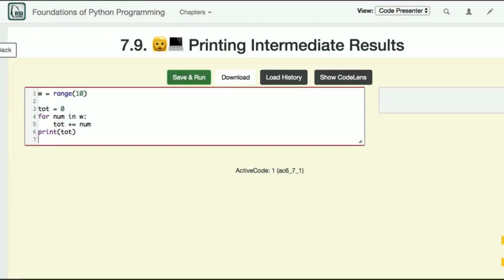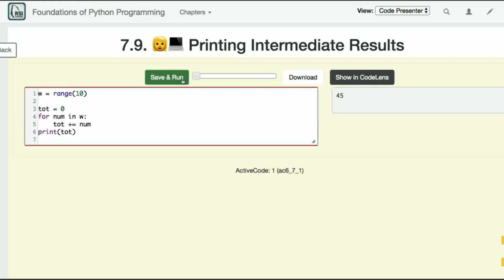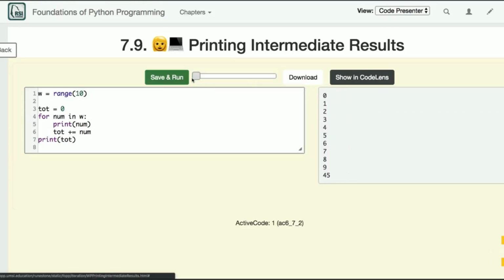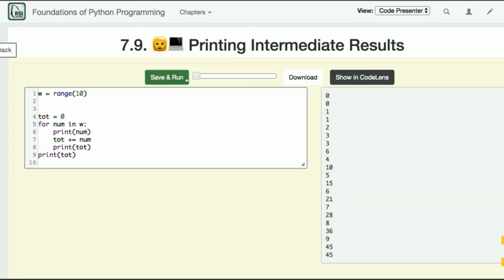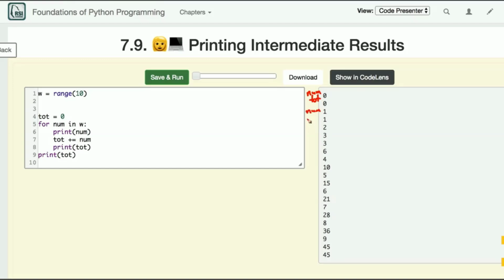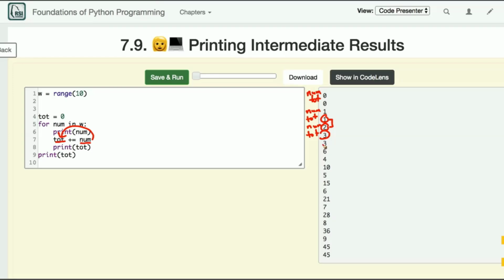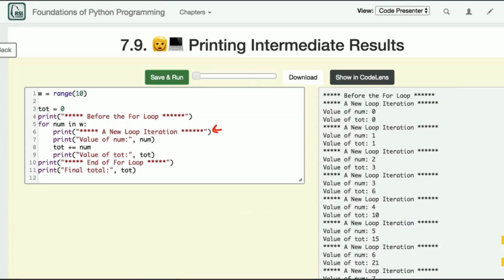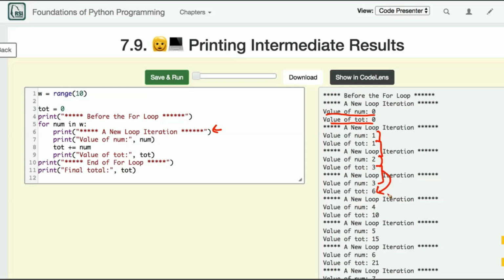How To Find Errors In Python- (Tutorial 16)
Learn how to use the print statement as a powerful tool for understanding and debugging your code as a beginner programmer. In this video, we’ll show how simple print statements can help you track variables, follow program flow, and catch mistakes early. You’ll discover why experienced developers still rely on this technique when building and testing code. Perfect for beginners who want to build strong coding habits from day one!